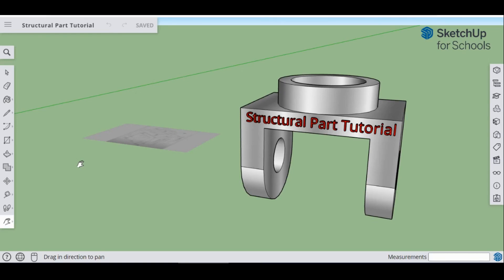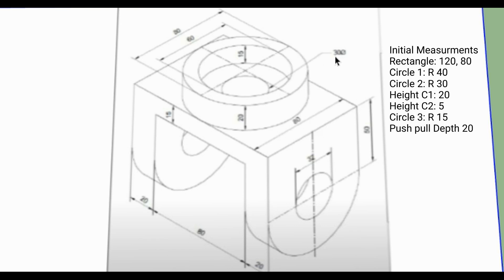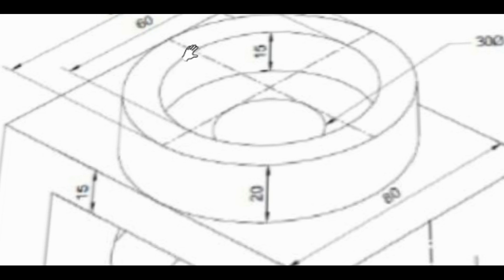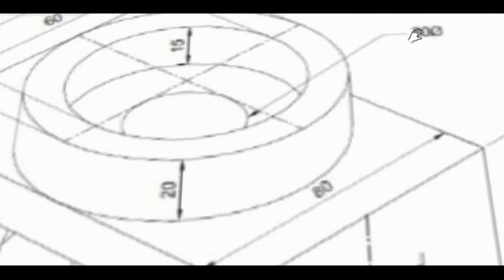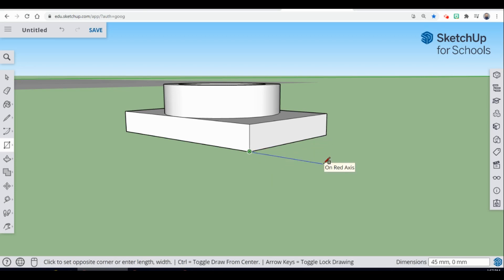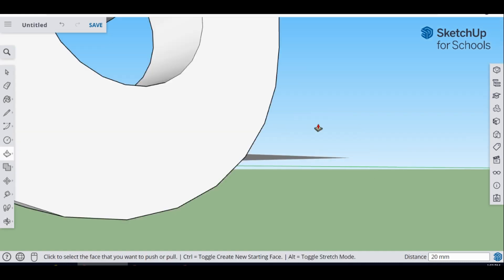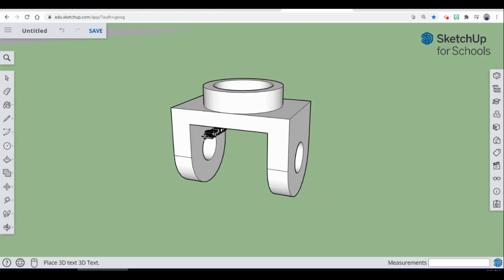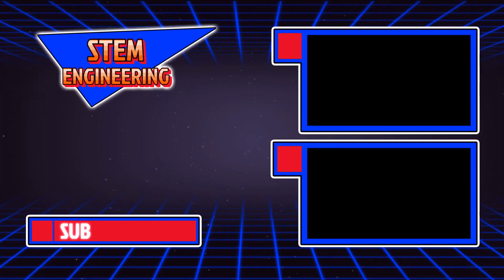How to Draw a Structural Part Tutorial Using Google Sketchup for Schools